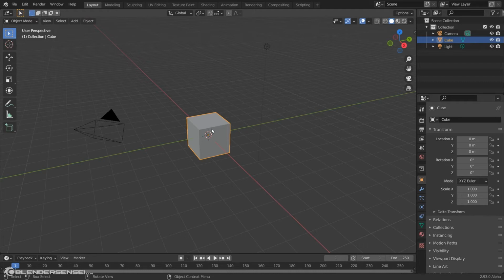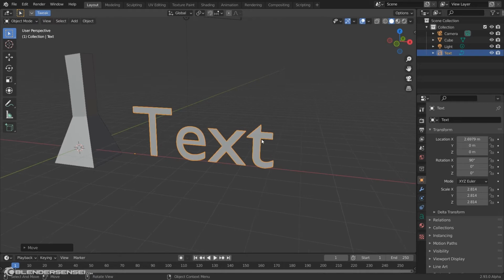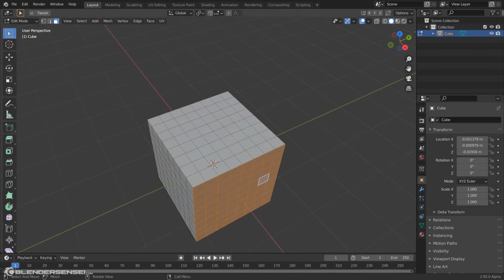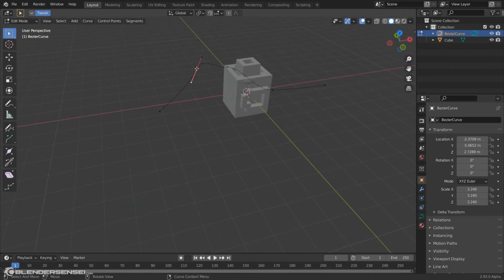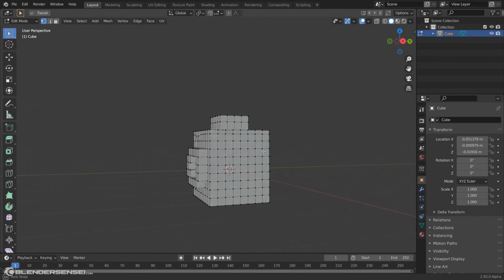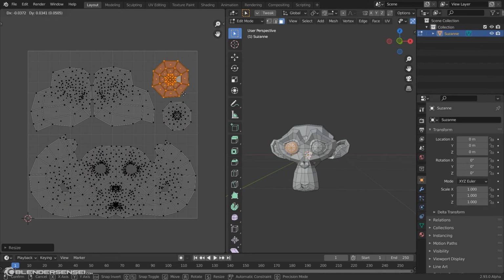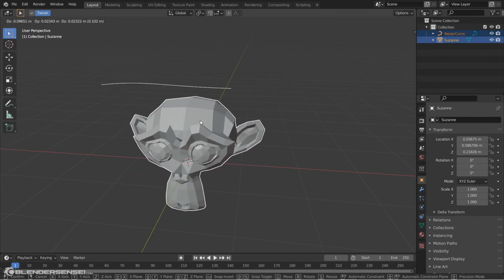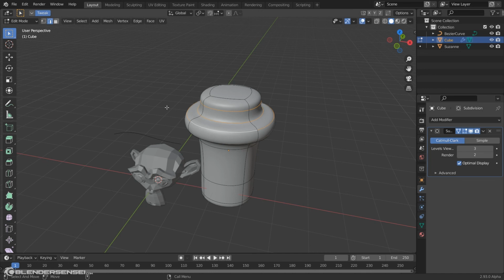Power Select Blender Addon 1.8